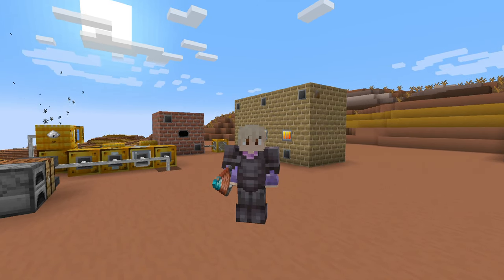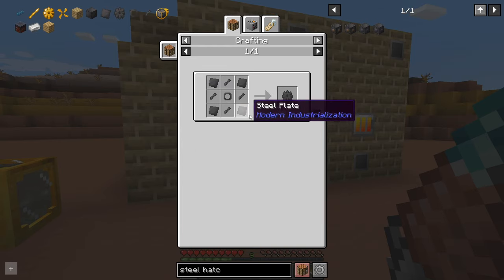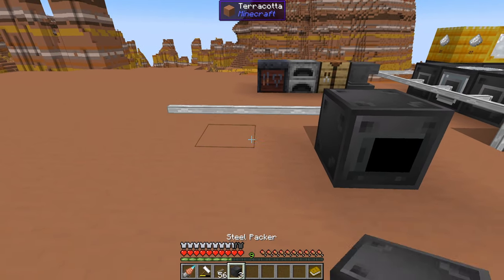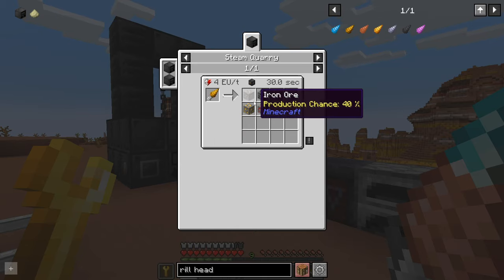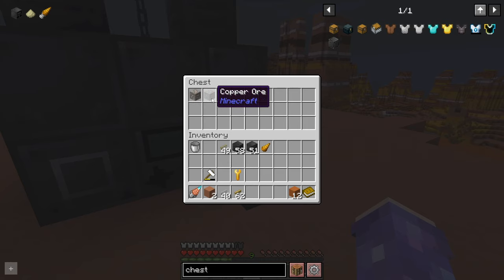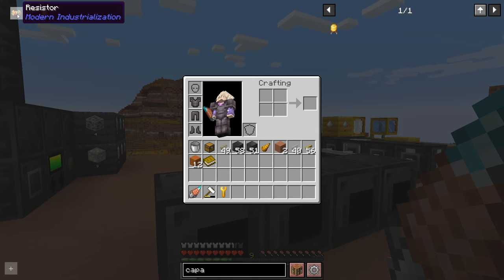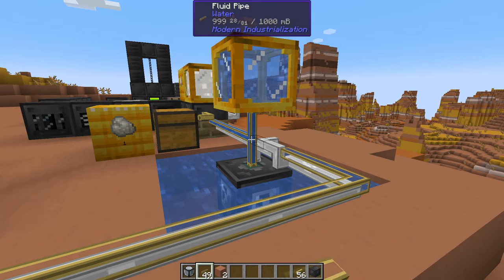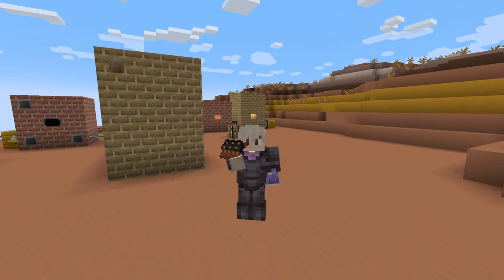Modern Industrialization (1.18): Steel Machines, Quarries & Analog Circuits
00:00 - 02:16 - Steel Upgrades for machines
02:16 - 03:35 - Steel hatches speed up multiblocks!
03:35 - 05:50 - Packer & Unpacker
05:50 - 11:51 - The Quarry! Automatic mining!
11:51 - 12:31 - Wire mill!
12:31 - 14:57 - A note on cheaper resistors, capacitors & inductors
14:57 - 18:39 - Rubber production!
18:39 - 19:26 - Analog circuits!

A long overdue part 2 of the guide to Modern Industrialization. There's a 1.19 version out that may differ from this a bit - but I haven't player around with it enough to know the differences.